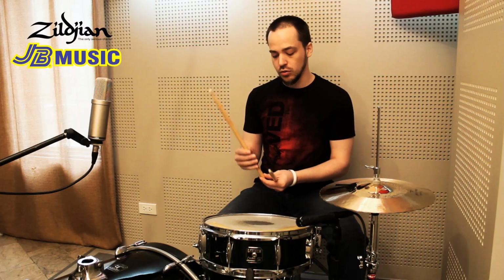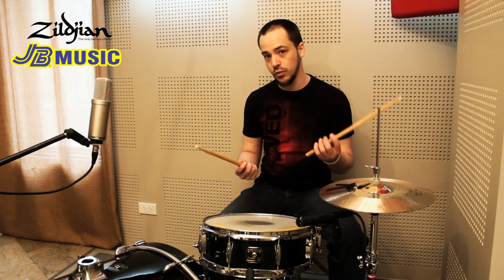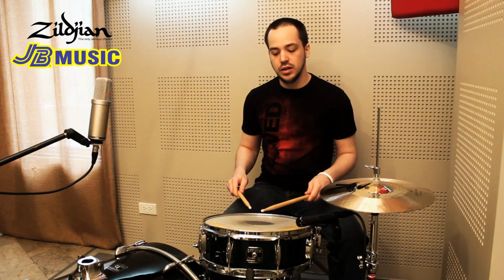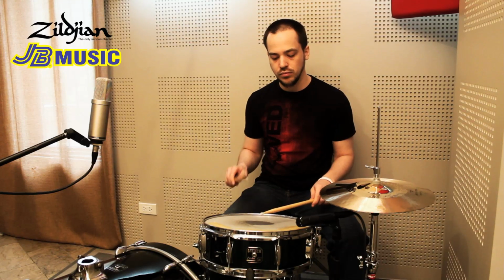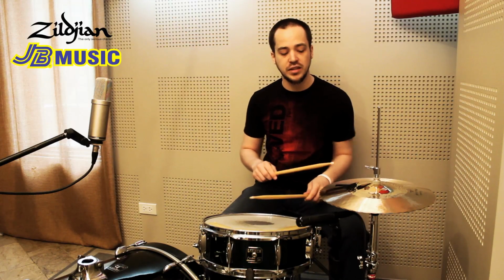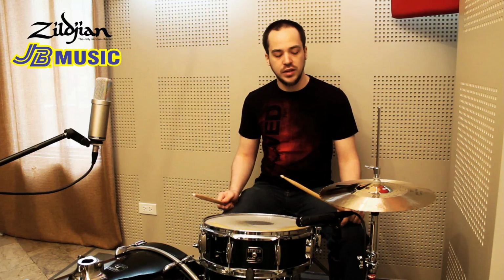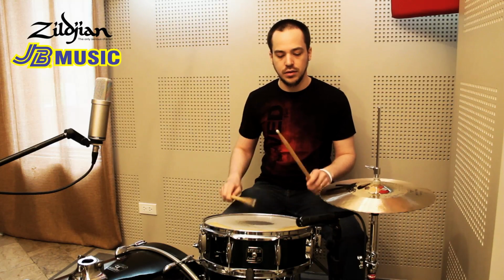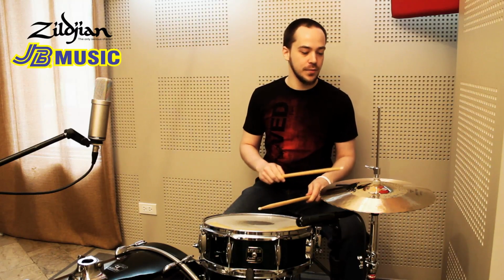Zildjian Advance Lesson: Double Stroke Roll by Harald Huyssen (Gloryfall Band)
JB Music Philippines' Zildjian endorser, Harrald Huyssen of Gloryfall, teaches us how to do the Double Stroke Roll.

Brought to you exclusively by JB Music Philippines, official distributor of Zildjian Cymbals.